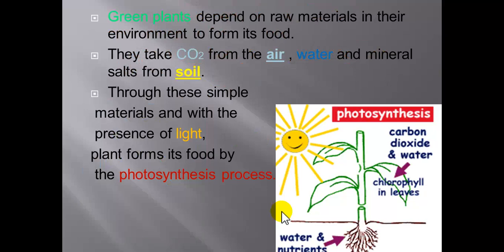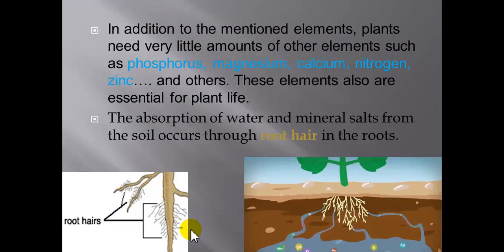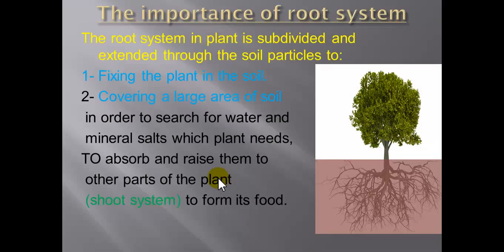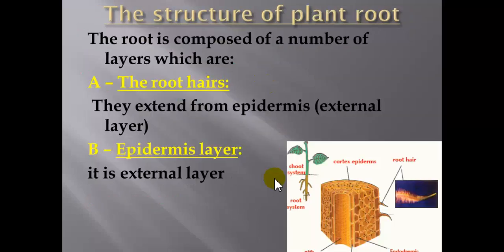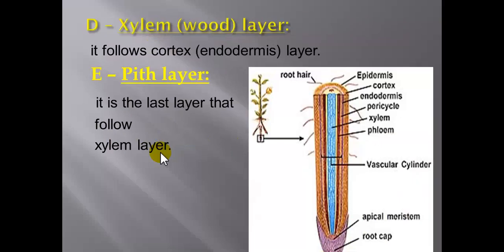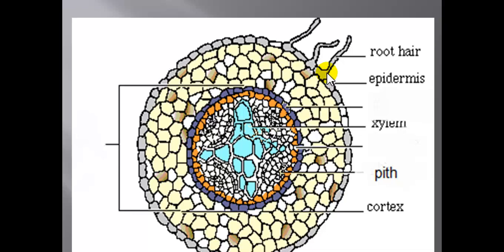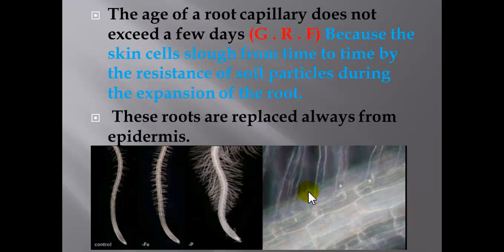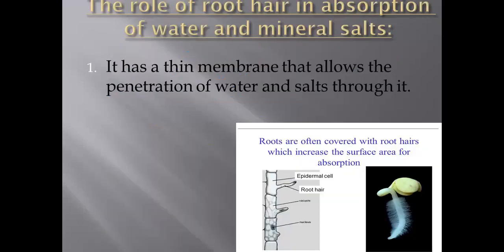الصف السادس الابتدائى - علوم - 3